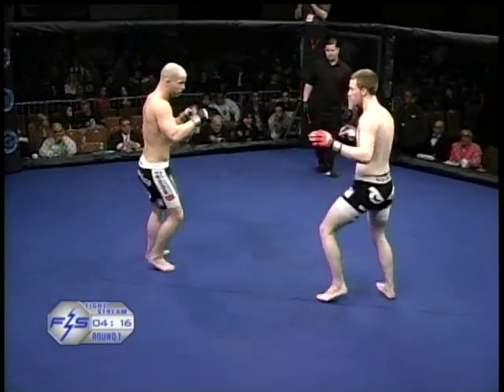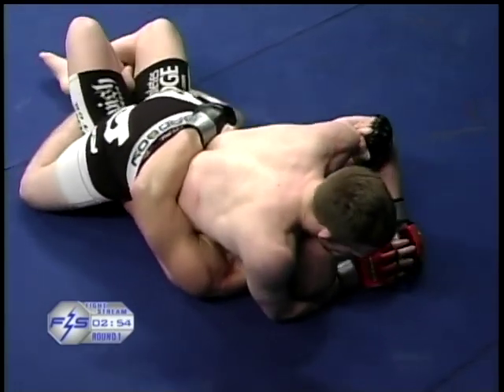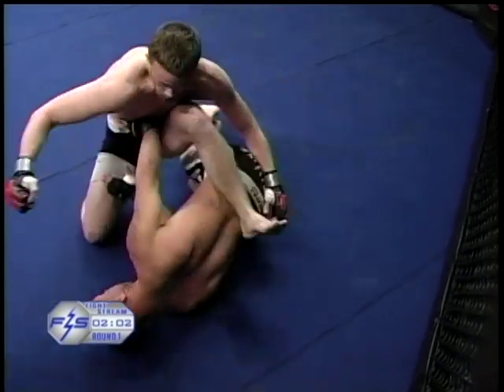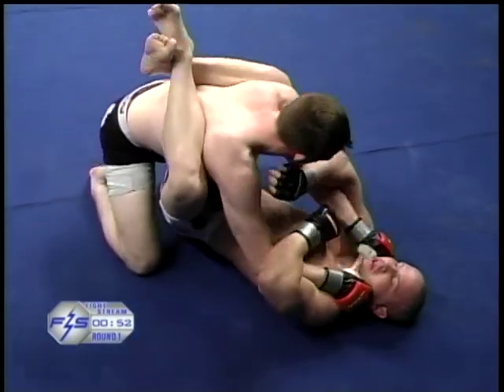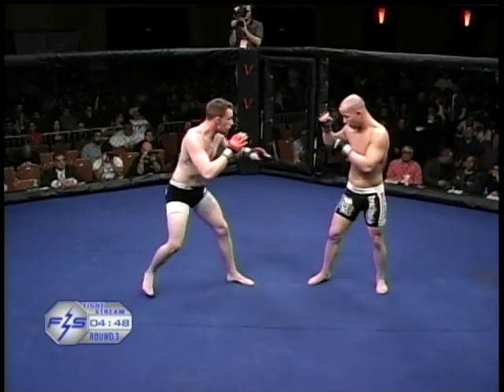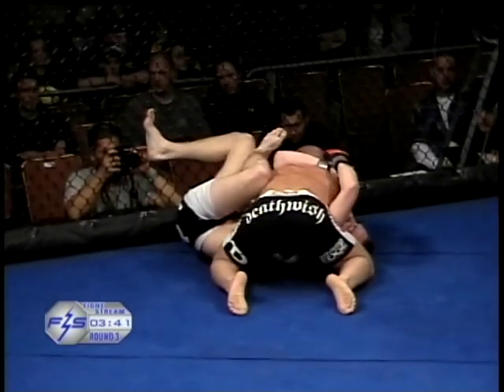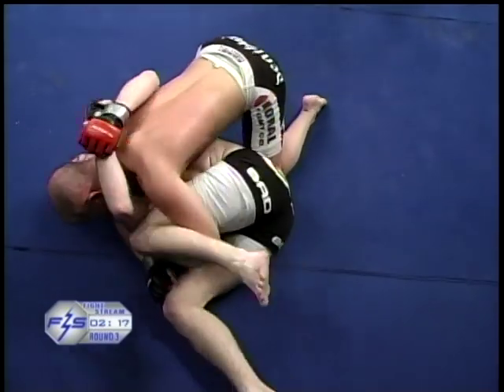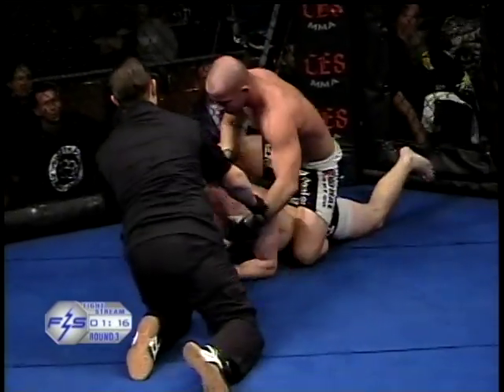CES SNOW BRAWL-TYSON CHARTIER vs JUSTIN SWITZER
CES SNOW BRAWL TWIN RIVERS DECEMBER 2ND - TYSON CHARTIER vs JUSTIN SWITZER ROUNDS 1 AND 3